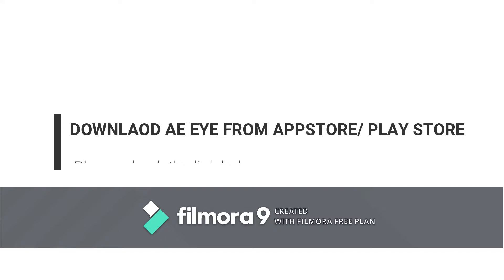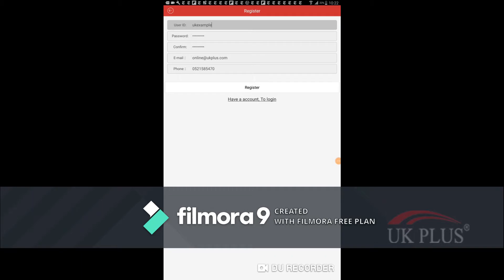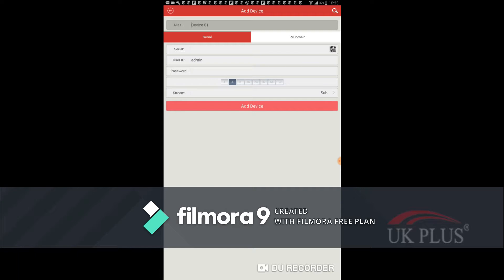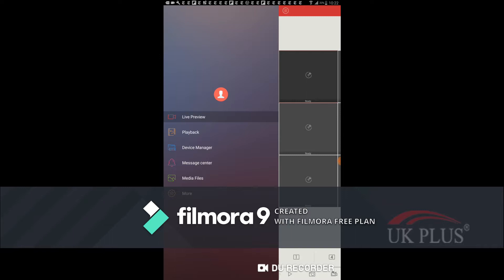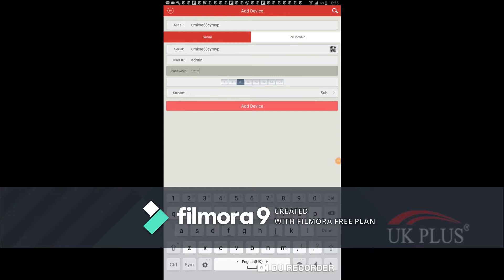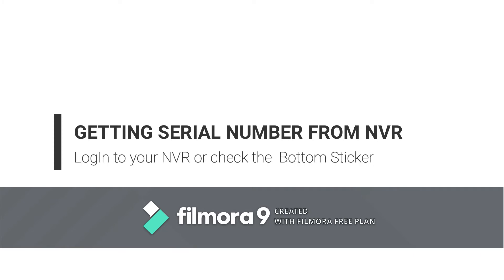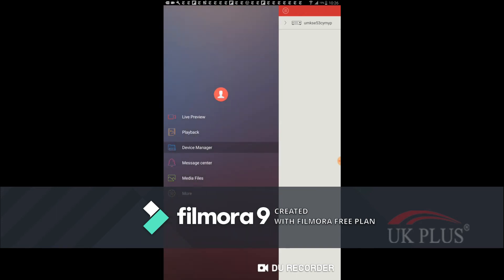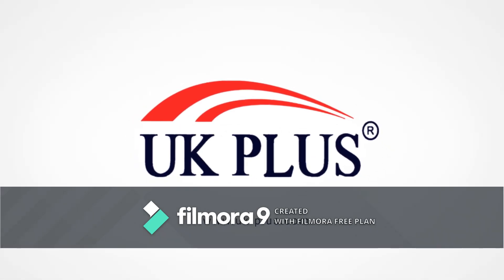UK PRO NVR -AEEYE Remote View Configuration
UKPLUS/ UKPRO  NVR Remote View configuration
This video Make simplify the configuration process.